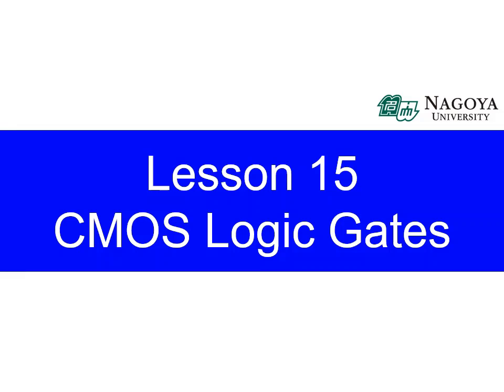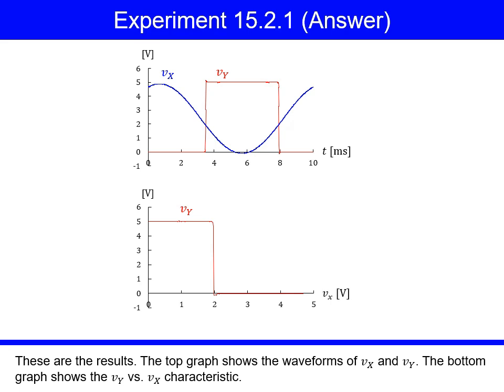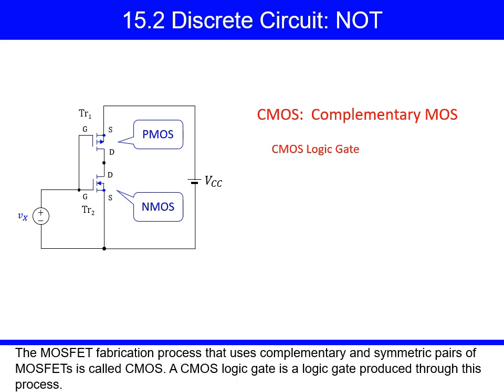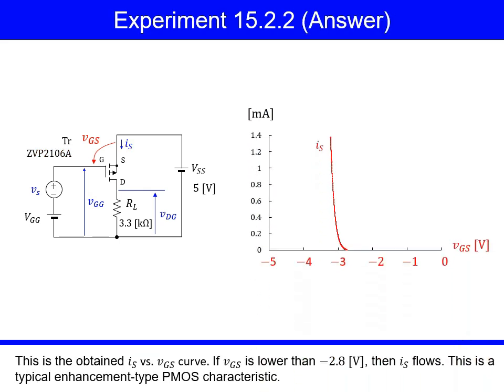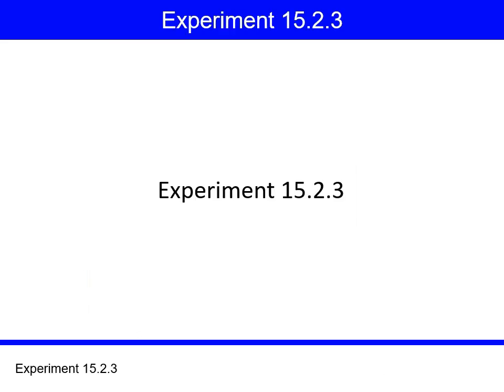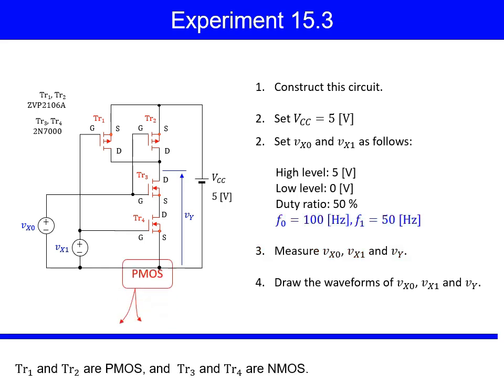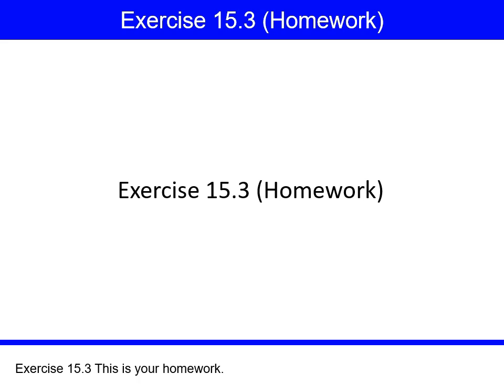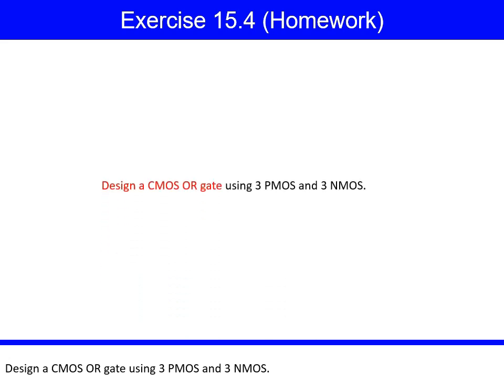NUOCW：Electronic Circuits (ELC15_2-4) Discrete Circuit: NOT, NAND, AND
Lesson 15: CMOS Logic Gates /ELC15_2-4: Discrete Circuit: NOT, NAND, AND